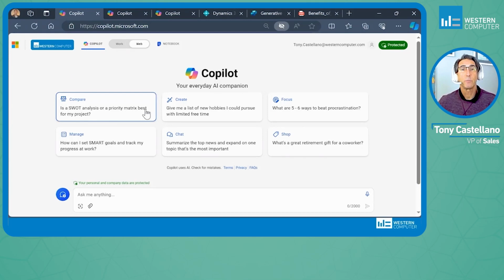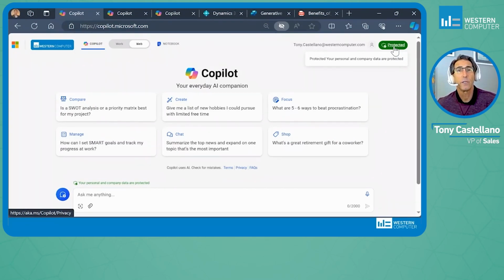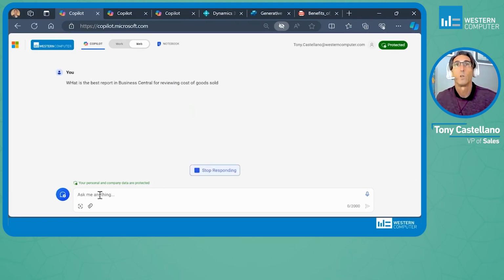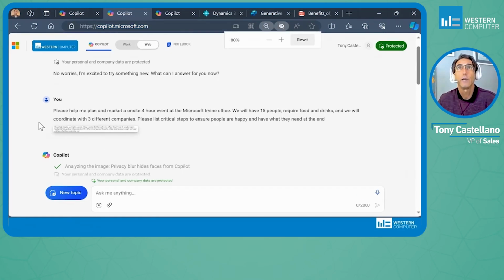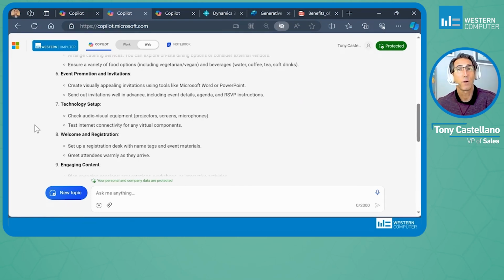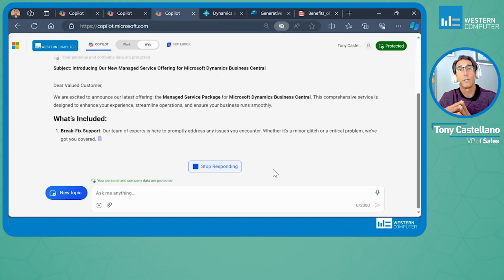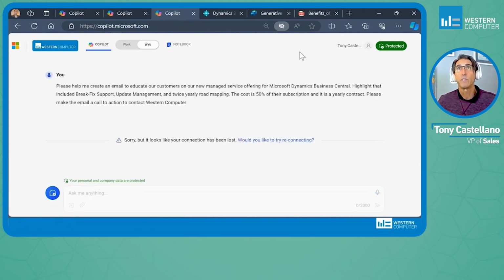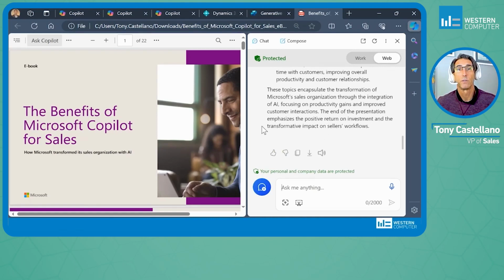Unleashing Efficiency: Explore Microsoft Copilot's Features in Action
Discover the power of Microsoft Copilot in our latest video! Join us as we explore key features of both the free and paid versions available with Microsoft Office subscriptions. Witness a live demo where we navigate the Copilot website, utilize prompts for tasks like SWOT analysis, and effortlessly manage data protection. Learn how Copilot can streamline your workflow, enhance event planning, and save you valuable time and effort in daily business operations. Don't miss out—watch now to see Copilot in action and learn how to maximize your productivity!